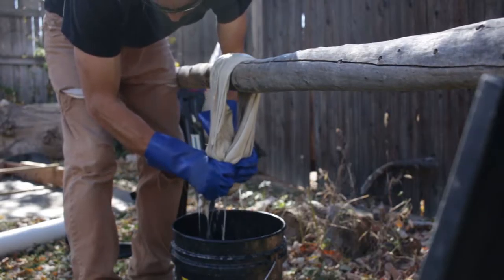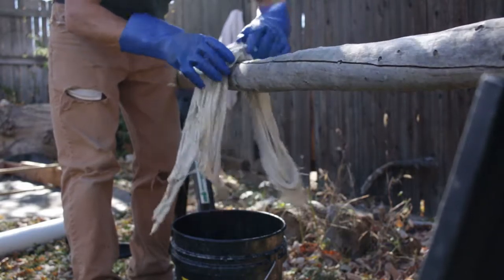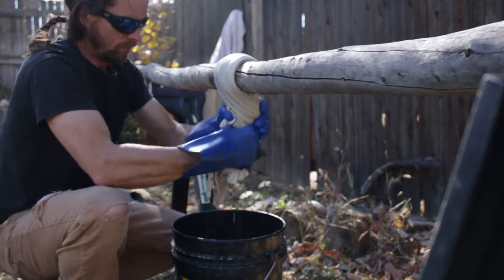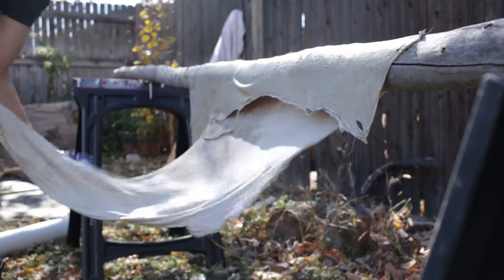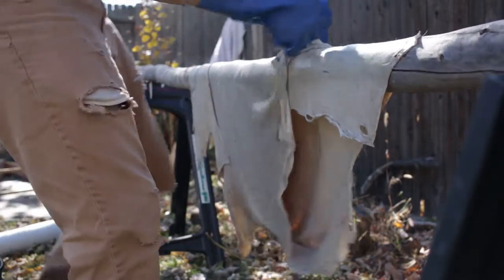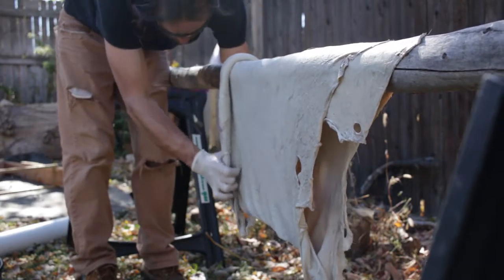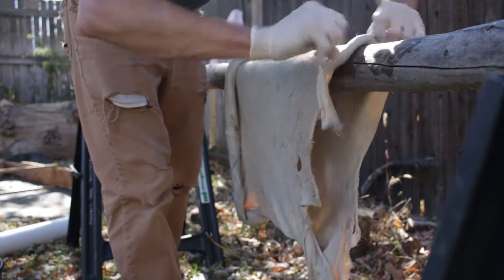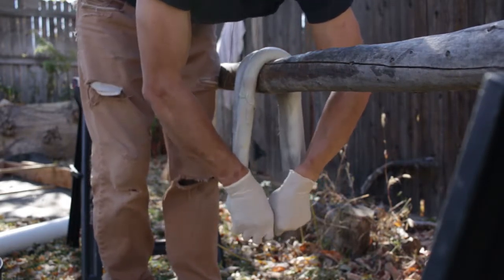Brain Tanning: Wringing a Hide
Learn hide-tanning and more in a FREE 14-day Trial of our membership program THE PACK

In this video:  Doug demonstrates best practices for wringing out a hide during the process of brain tanning.  You'll wring a hide multiple times throughout the tanning process, so it's an important skill to get right.

This video is part of a whole video course we've made on Hide Tanning, during which you'll learn to make or acquire all the tools you need, to skin large and small game animals, and the entire process of taking an animal hide through to finished buckskin.

The full Hide Tanning course is available in our online study program "The Pack" for only $15/month.

Gone Feral School of Primitive & Traditional Skills
Colorado, USA